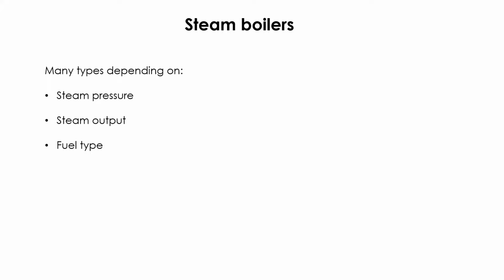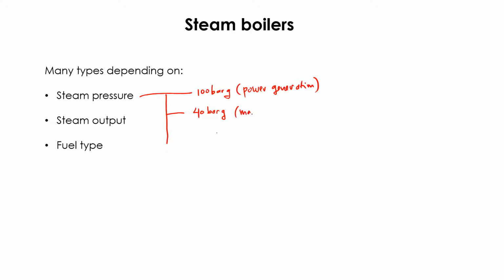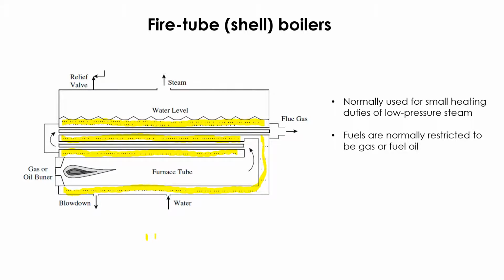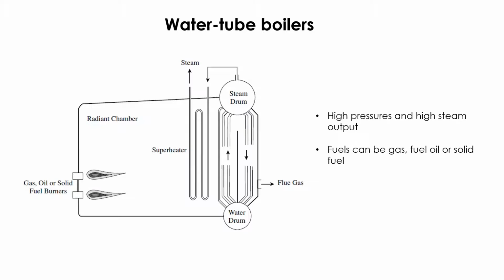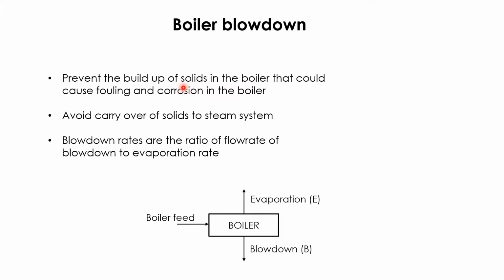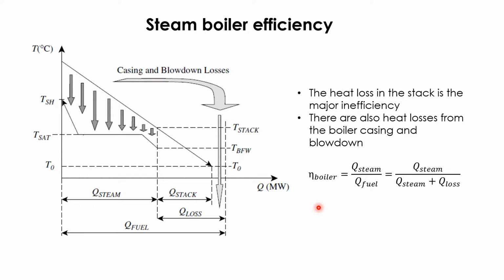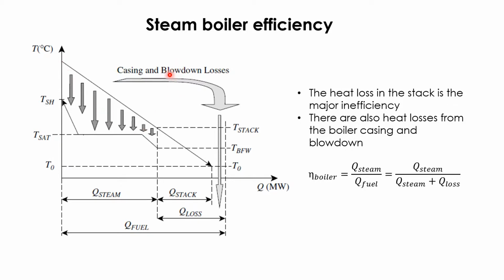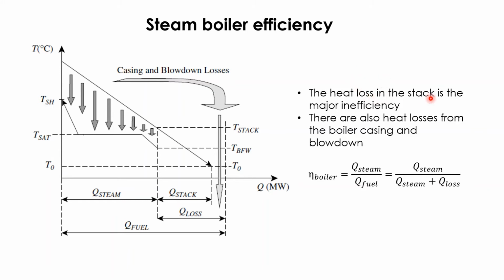Steam Systems - Steam Boiler